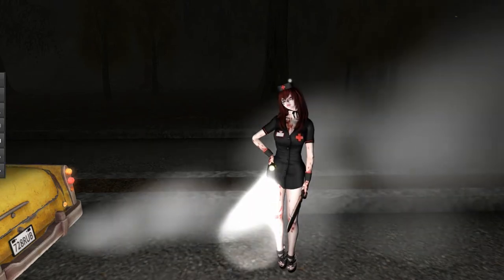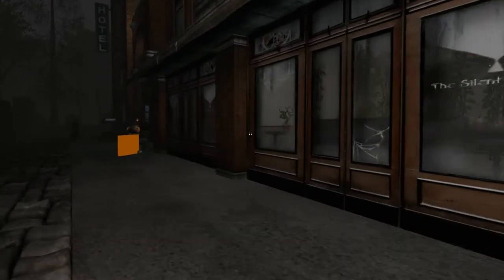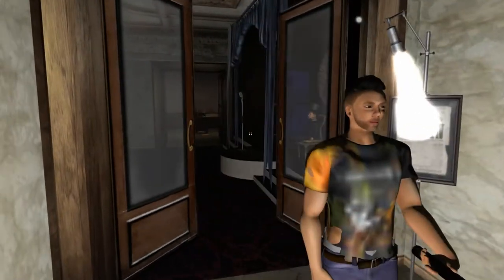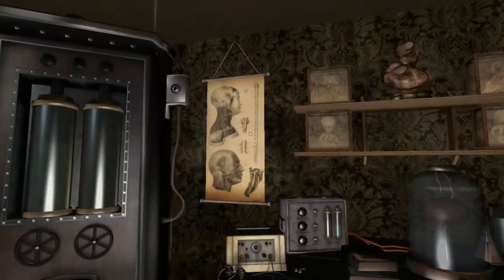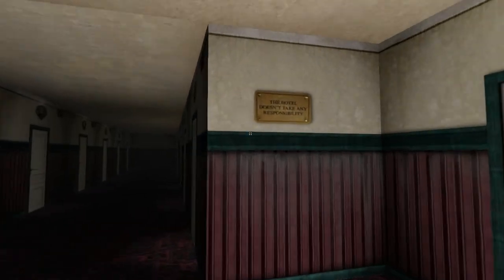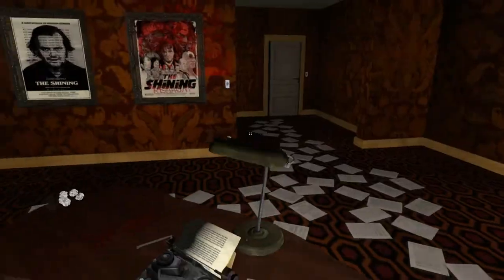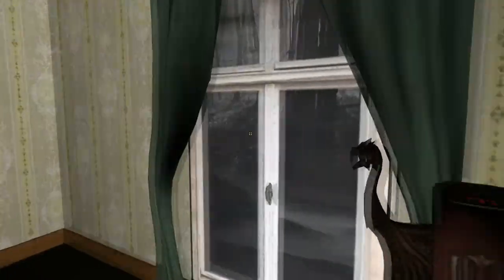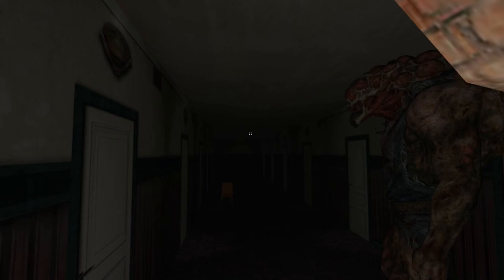Second Life Travels: Haunted Silent Peacock Hotel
Welcome to the Silent Peacock Hotel.